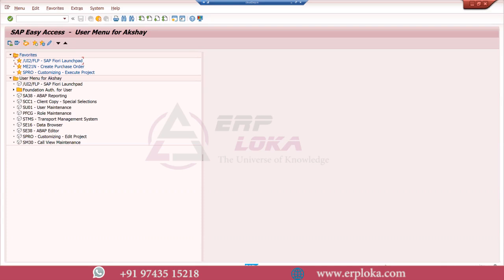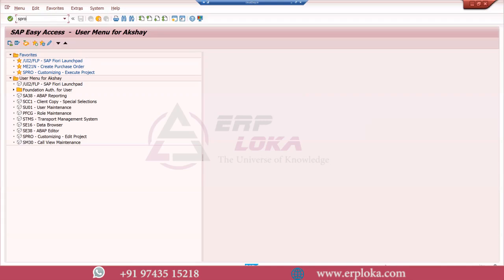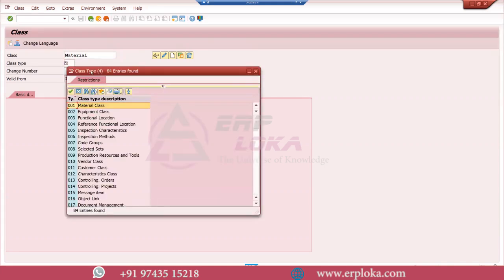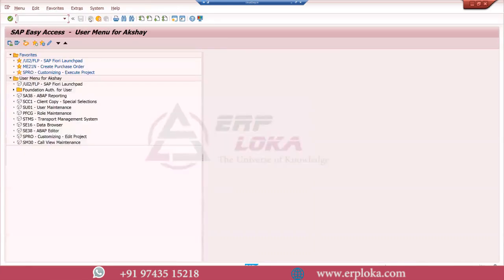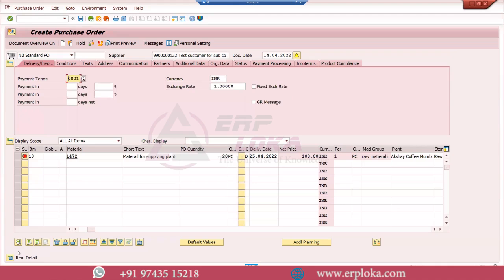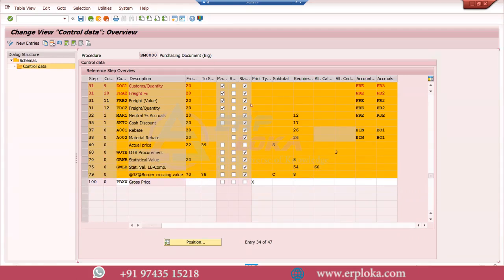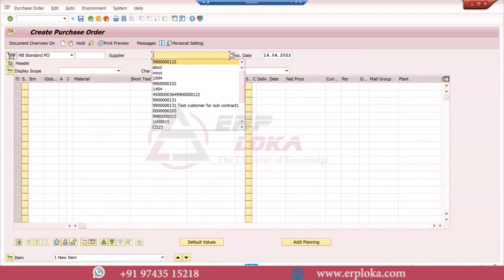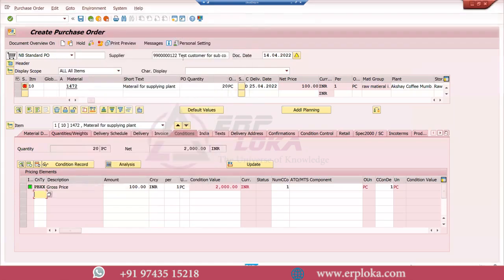Manufacture date field in GR screen